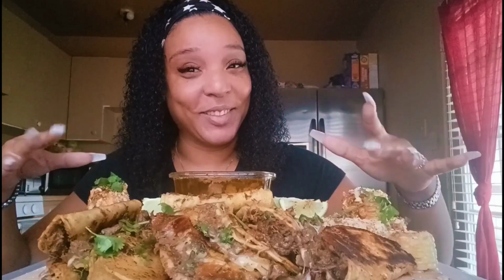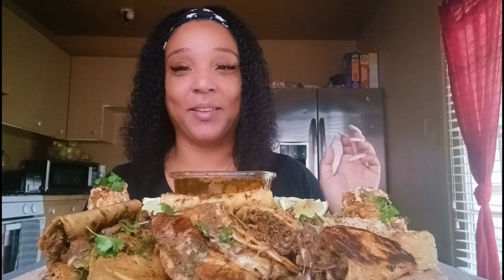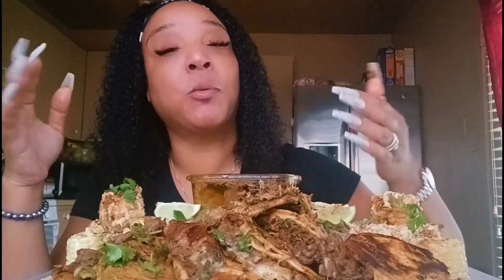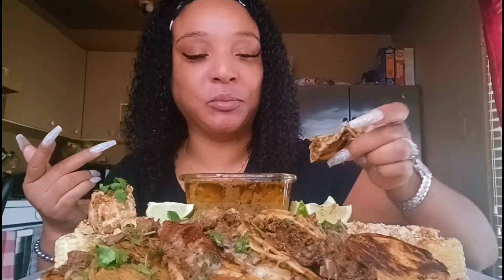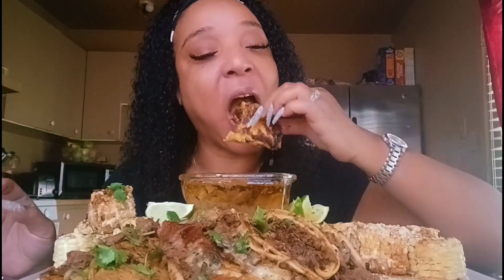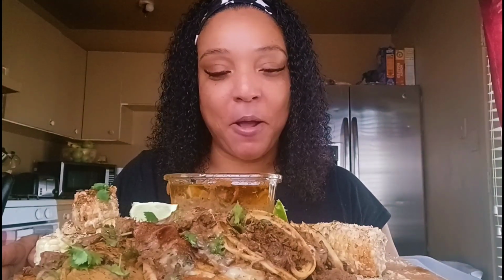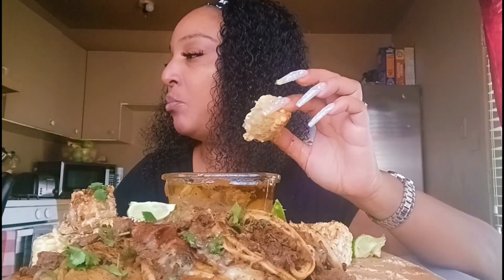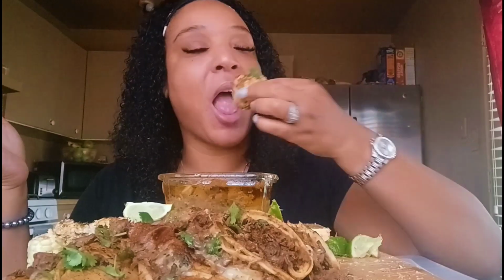HAPPY TACO TUESDAY | ANNOUNCING WINNERS OF GIVEAWAY 🎉| BURPS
NENE'S EATS LIFE

*IF YOU WOULD LIKE TO DONATE TO NENE'S EATS NEXT MEAL 🍔🍟AND HAVE HER GIVE YOU A SHOUT OUT!!❤💋

$LynnsRBB